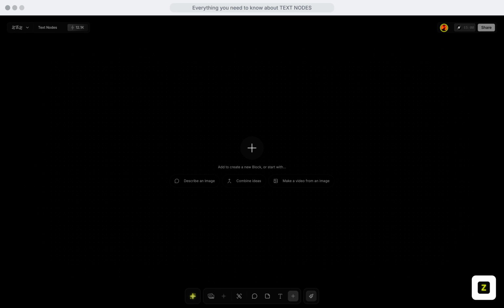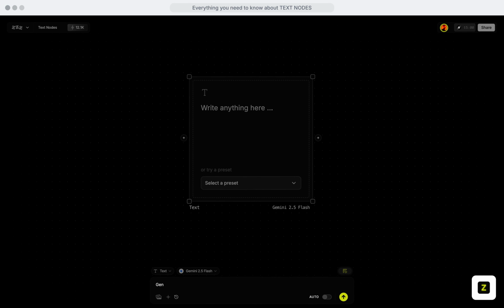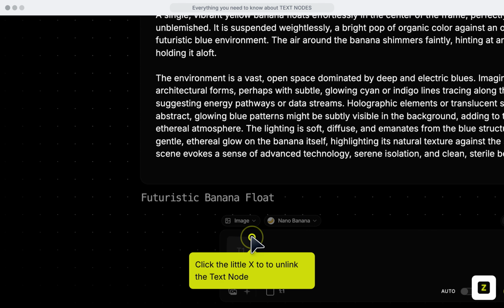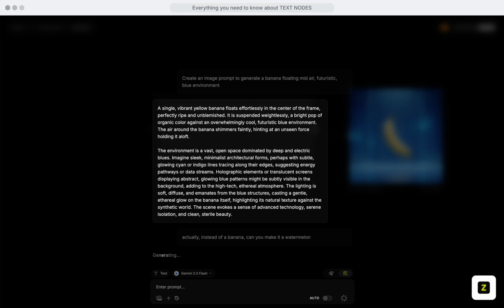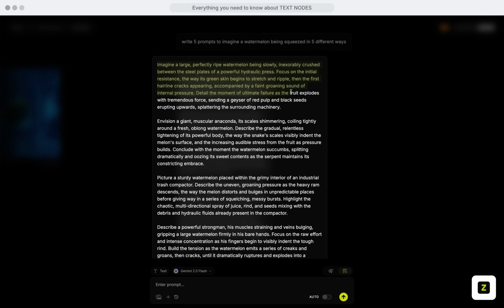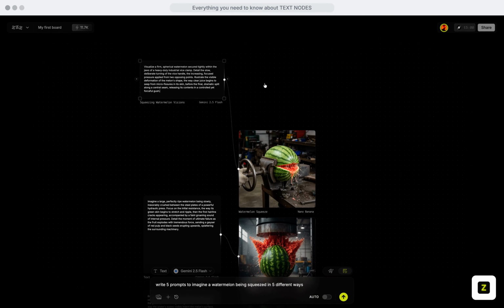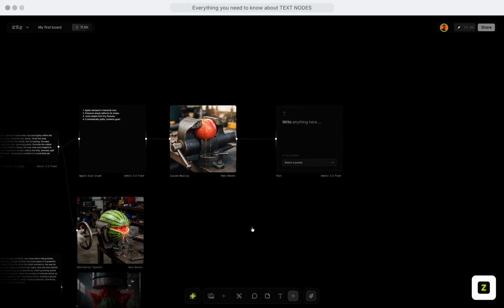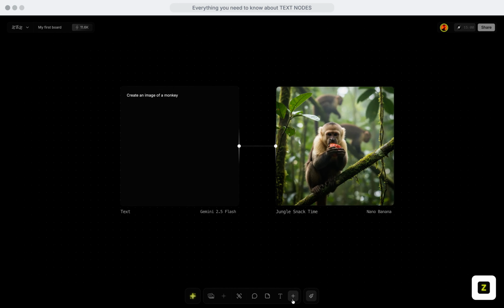Master Text Nodes in Pixelz — Smarter Prompts, Better Results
Text Nodes are where ideas begin. Learn how to write effective prompts, chain text outputs, and guide your creative flow with intelligence. This tutorial will help you get consistent, high-quality results across all your Pixelz projects.